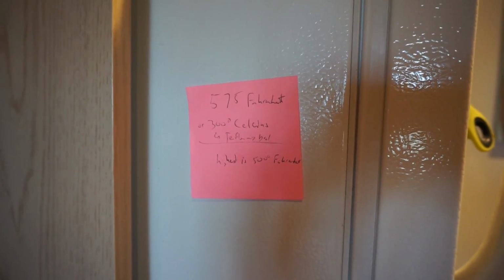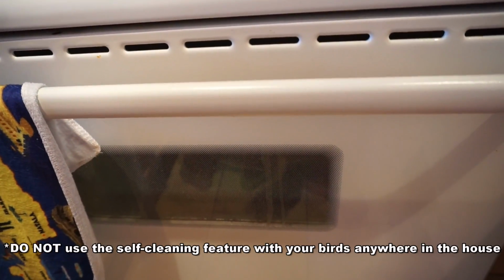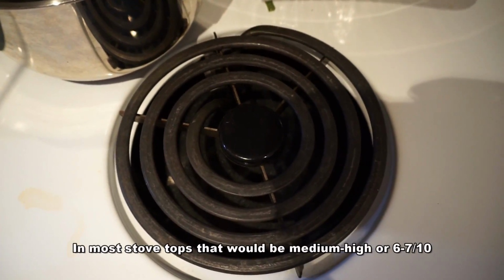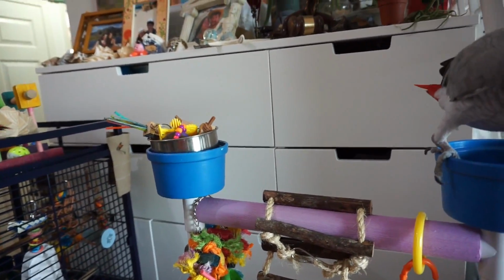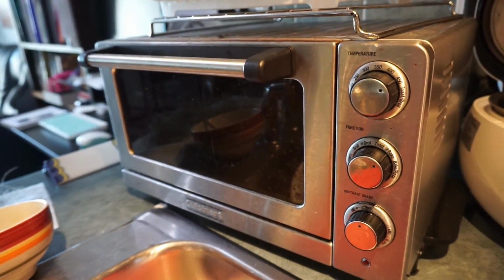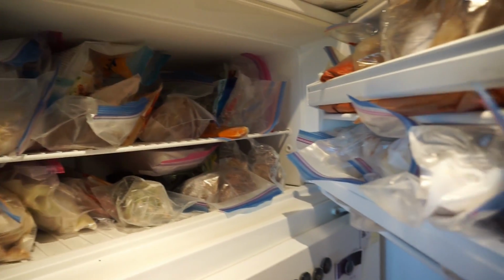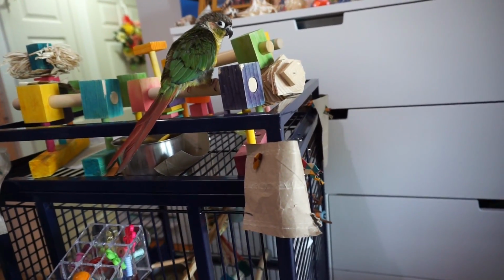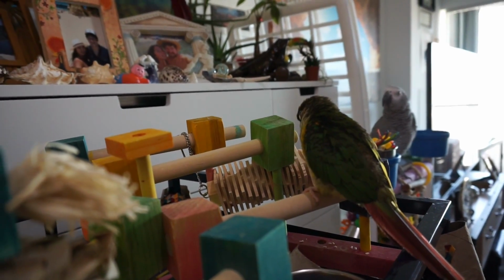Cooking Safety When You Have Parrots At Home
Here are some useful safety tips on how to keep your parrots safe while you are cooking at home! Cooking safety is a topic that is close to my heart, as I know so many parents who have tragically lost their birds this way.

Bella the African Grey Parrot
Happy the Green Cheek Conure